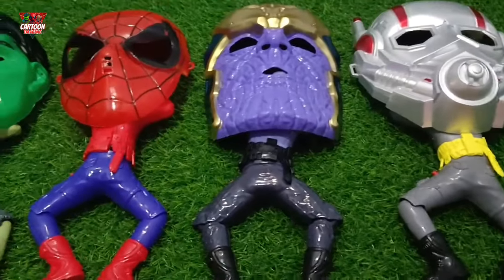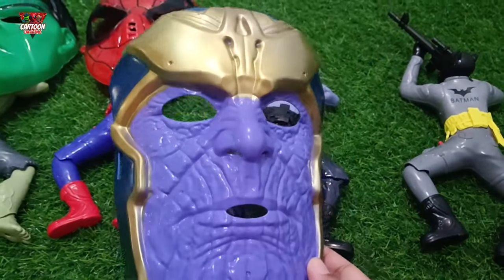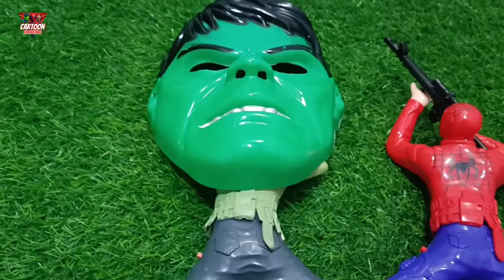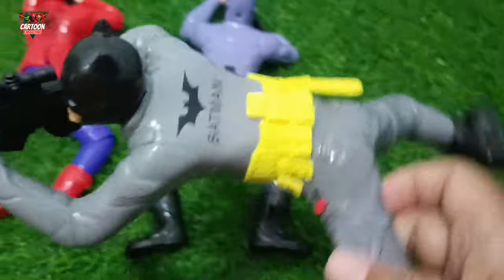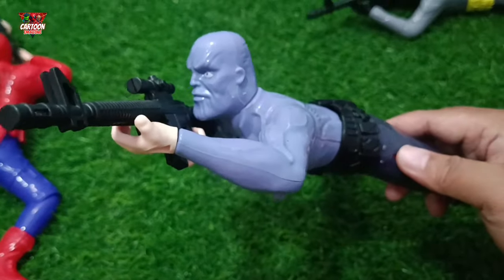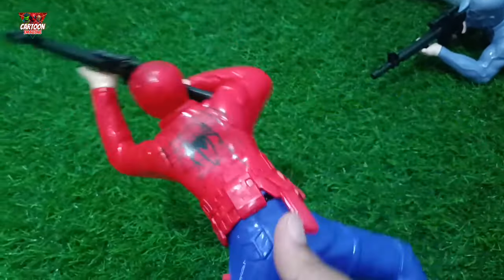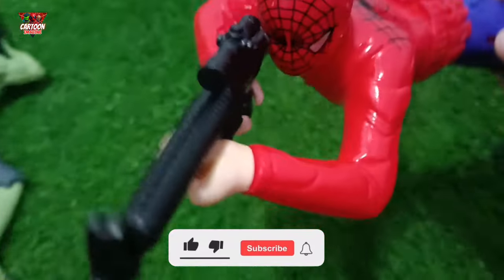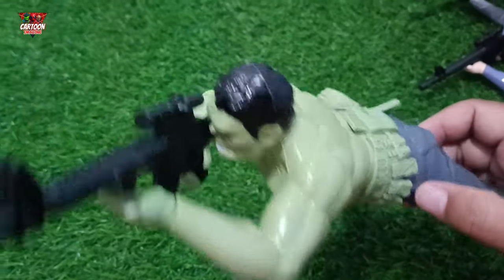superhero batman spiderman hulk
hello everyone welcome back to new video. Superheroes Gather!
hulk spider man thanos ant man batman

hi friends, this video provides education so that we immediately know the name of superheroes and their characters.